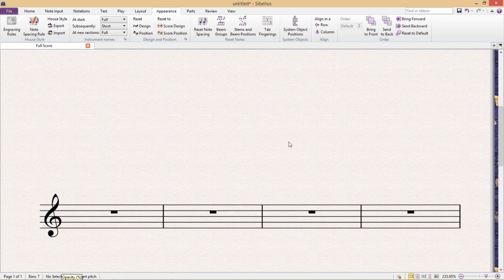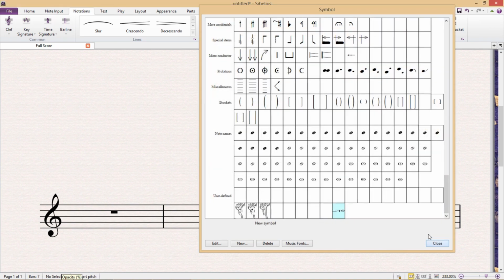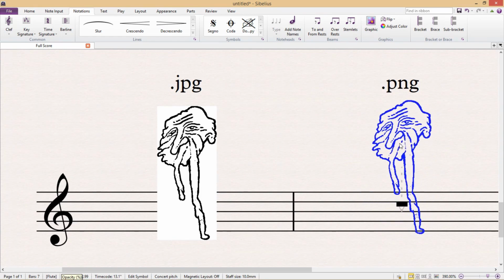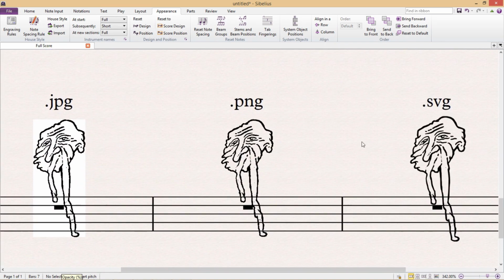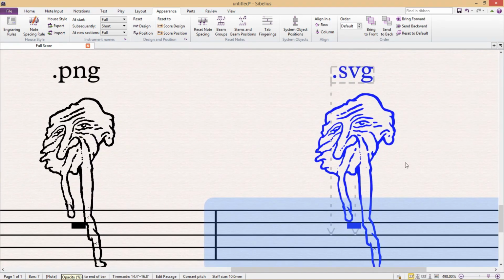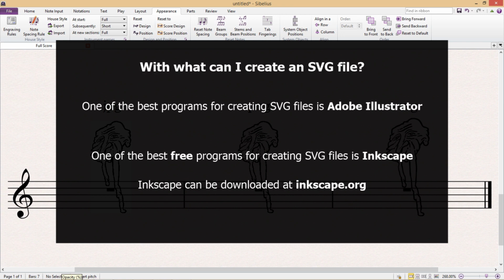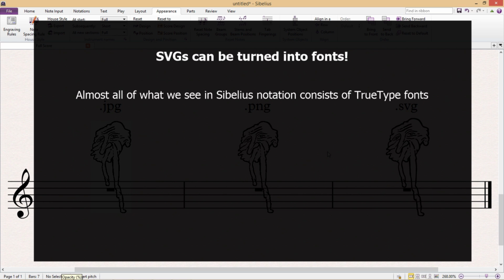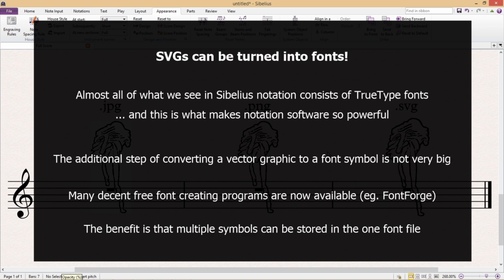Customize Sibelius Symbols - Part 2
How to create symbols using graphics. The process involves opening up the edit symbols window, selecting 'new', and changing the radio button from 'character' to 'graphic'. We can then import an image from our computer and adjust its size, position, and rotation. However, graphics used as symbols tend to look grainy or pixelated, so the optimal solution is to use vector graphics like SVG files that can be stretched and resized without losing quality. To create SVG files, we can use software like Adobe Illustrator or Inkscape. Moreover, we can convert vector graphics to fonts using programs such as Font Forge, which allows us to store multiple symbols in just one font file. By customizing fonts and symbols, the possibilities for music notation are endless.